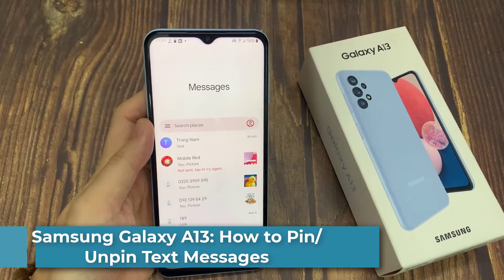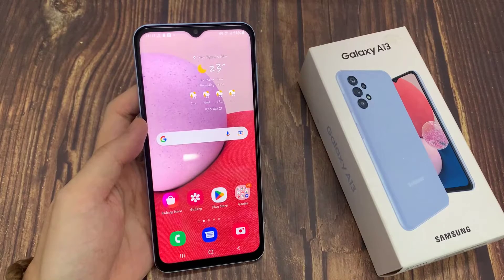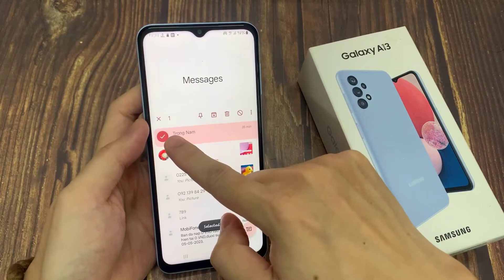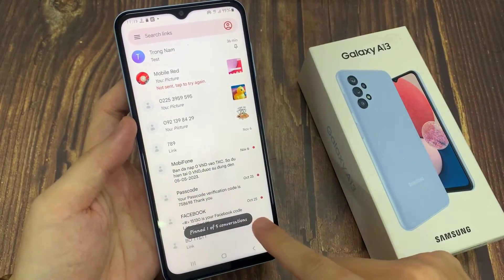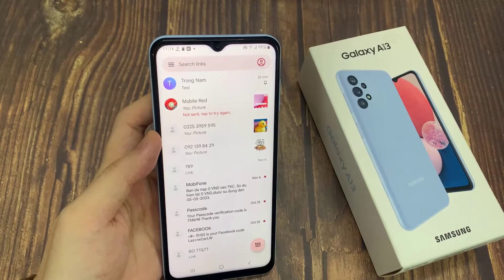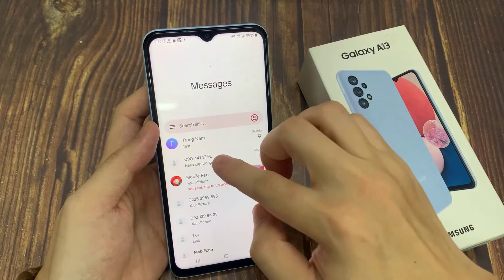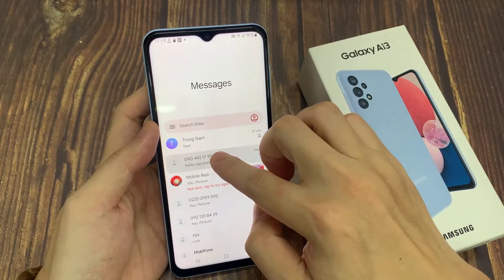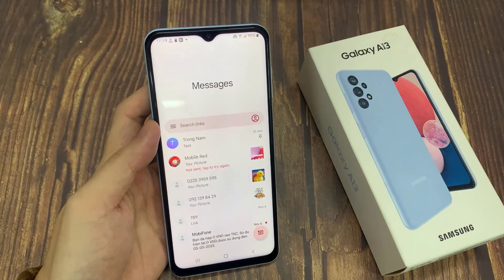Samsung Galaxy A13: How to Pin/Unpin Text Messages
How to Pin/Unpin Text Messages on Samsung Galaxy A13.